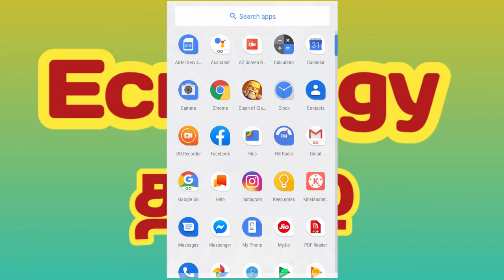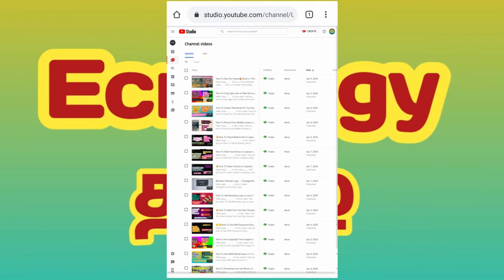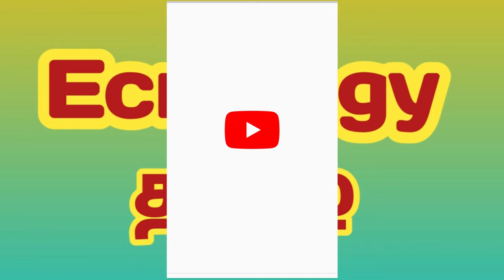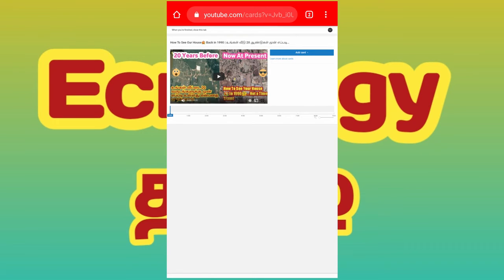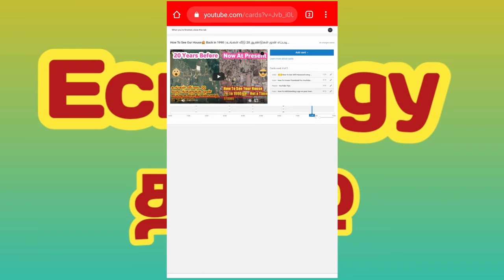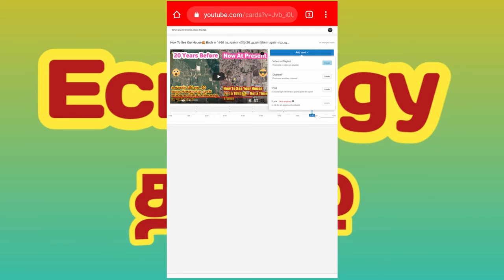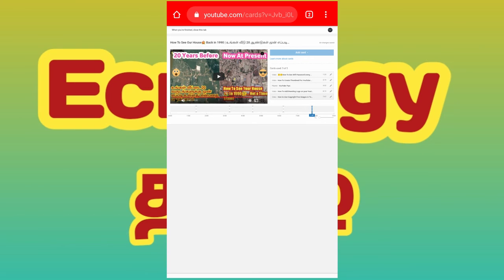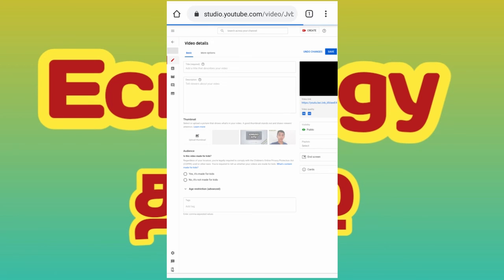How to add i button on youtube videos | Technology Tamizha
Hello guys.

In this video I tell you how to add (i) Button On YouTube Videos.

This is necessary for every youtube videos.

This is a simple trick. Keep watching the Full video.

Keep watching the Full video.

S T A Y      T U N E D